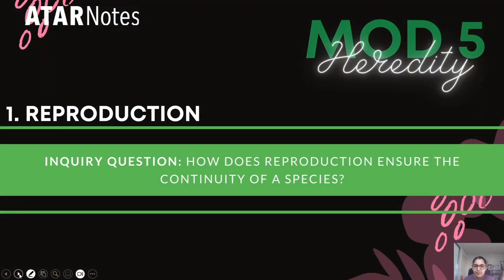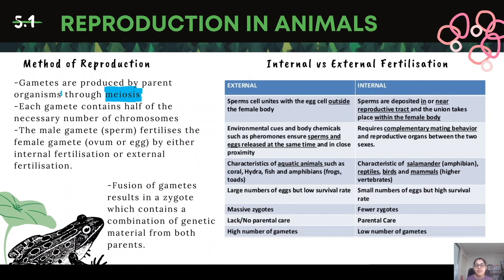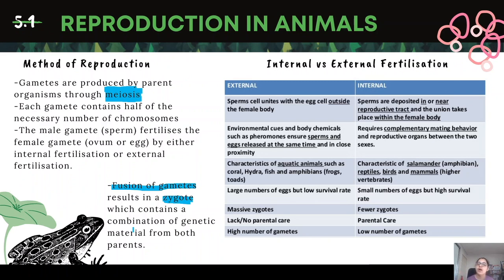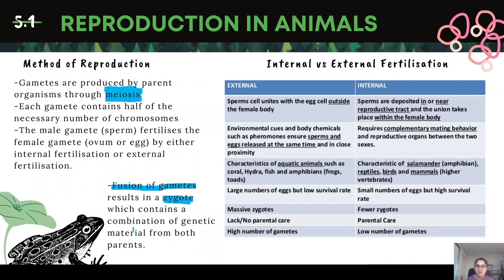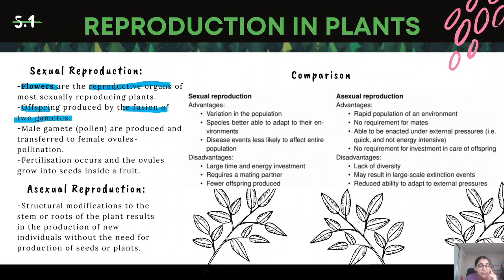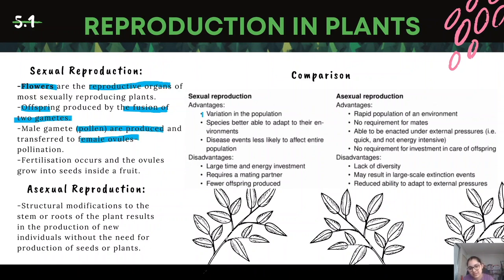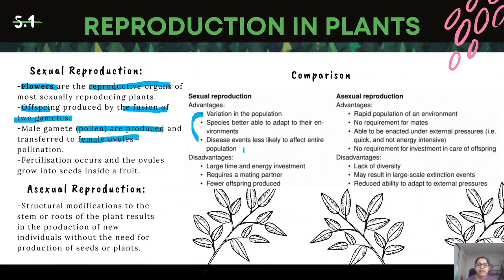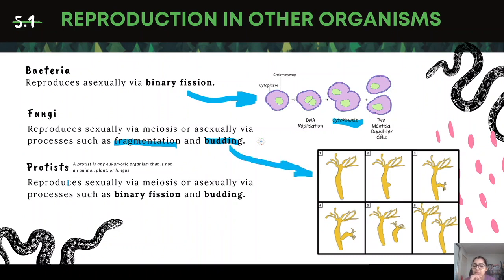HSC Biology Y12 - Reproduction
An expert summary on Reproduction! Covers everything you need to know to answer simple and complex questions on the topic.